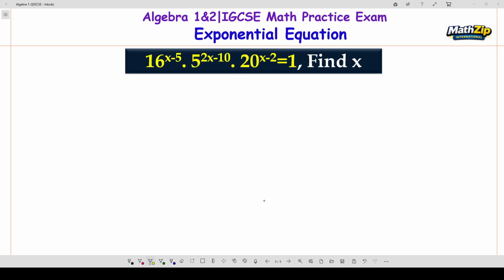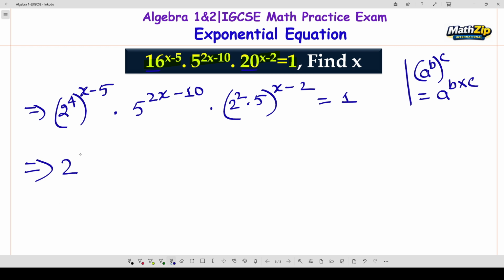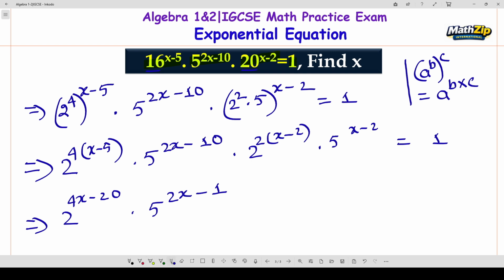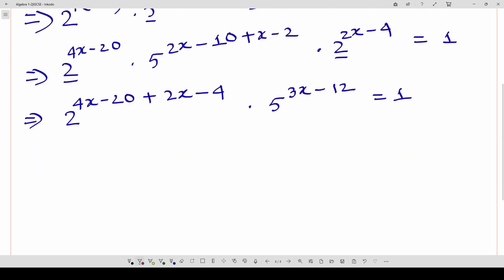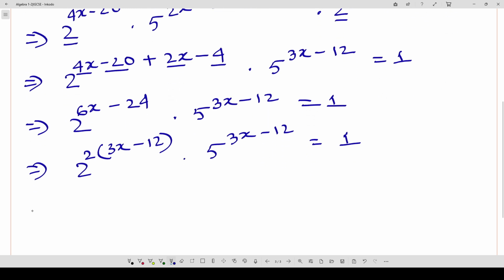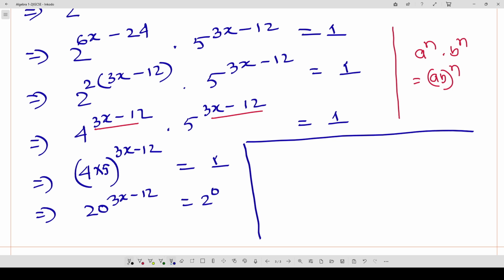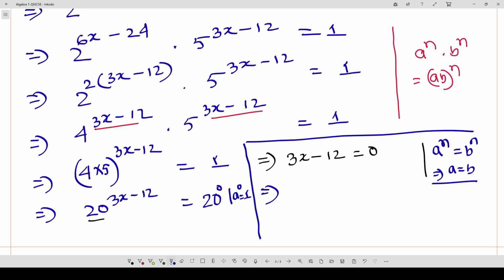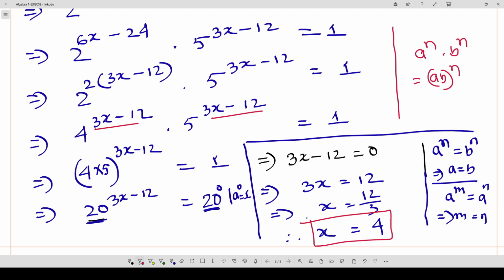Solve Exponential Equation | Find x Step by Step | Indices & Exponents Problem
Learn how to solve this exponential equation step by step.

In this video, we solve:
16^(x-5). 5^(2x-10). 20^(x-2)=1

This is an important problem based on Exponents, Indices, and Laws of Exponents. Perfect for students preparing for:

✅ IGCSE Mathematics
✅ GCSE Maths
✅ Algebra Practice
✅ SAT Math

Topics covered:

Exponential equations
Laws of indices
Simplifying powers